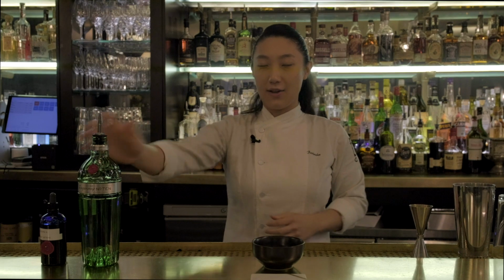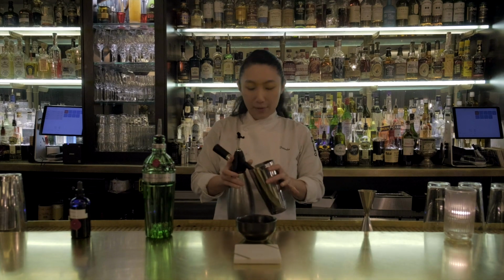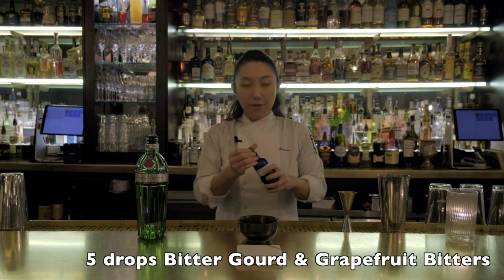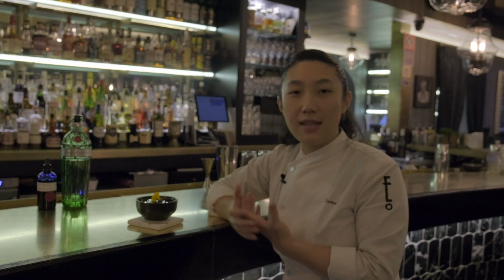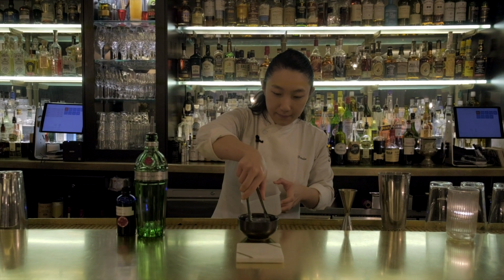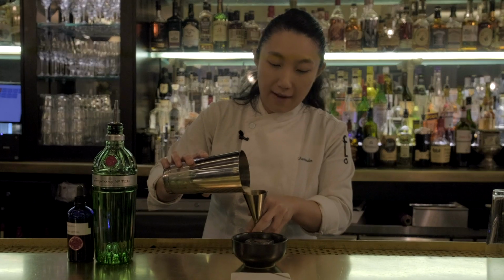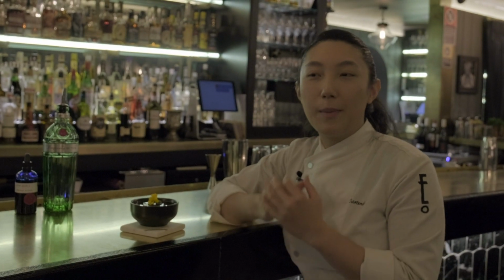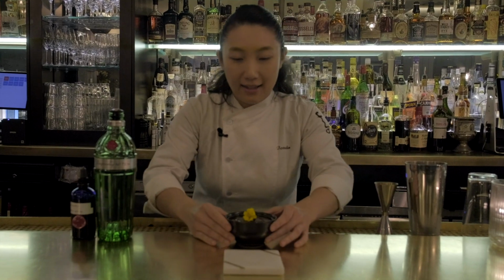Competition Cocktails - Foreigners Tonic - Employees Only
For more information on this cocktail, please visit cocktailcollective.com.au

Christine Lam from Employees Only, Sydney, shows us how to make her top 20 World Class competition cocktail, the Foreigners Tonic

Foreigners Tonic mixes Tanqueray Gin, Five Flower Tea & Bitter Gourd and Grapefruit Bitters